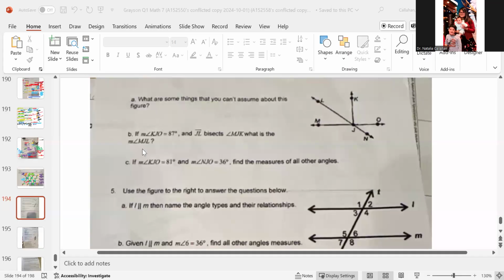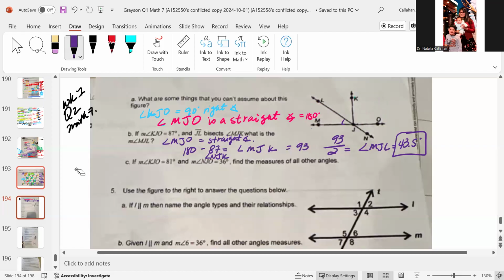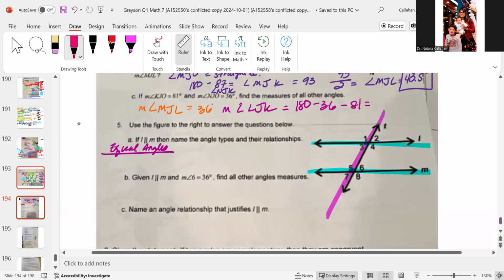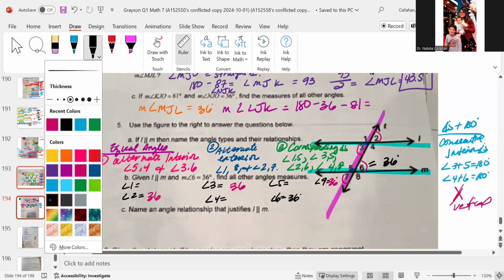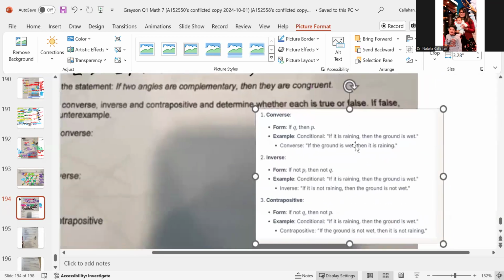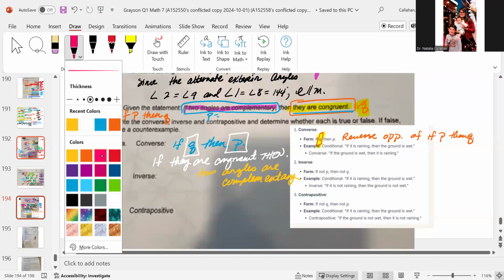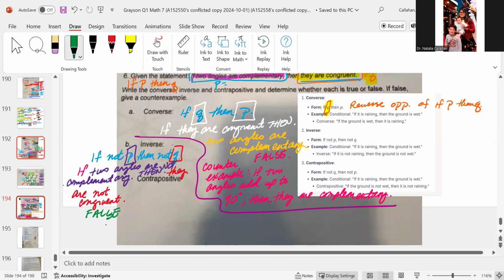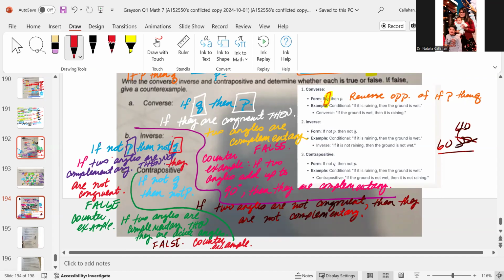Week1MonQ2Math7 Geometry parallel lines transversal